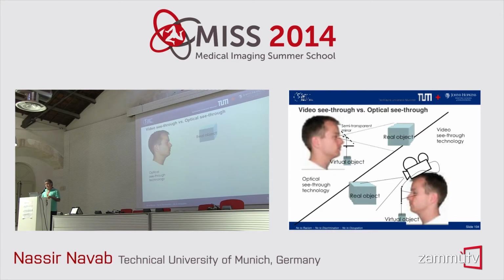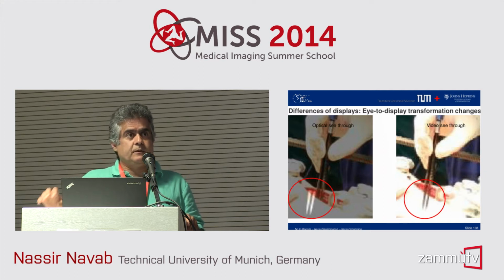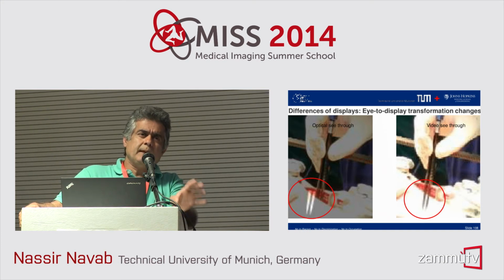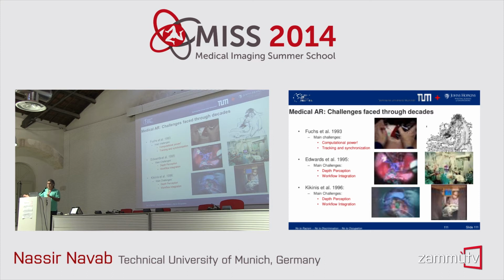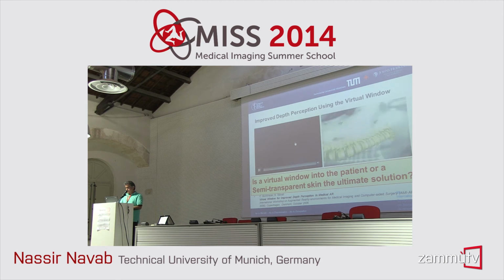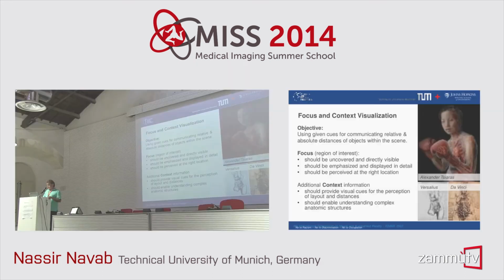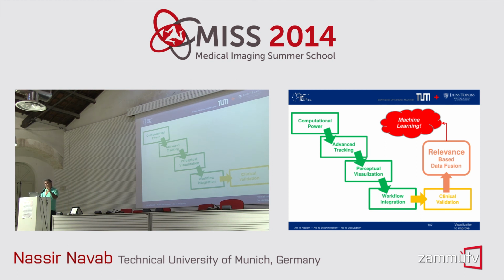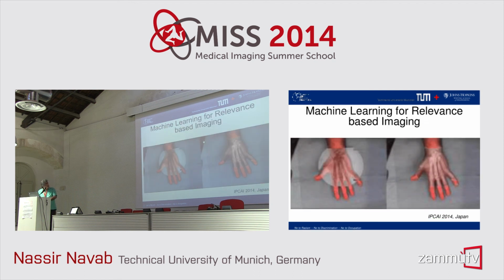MISS 2014 (16) - Nassir Navab (Technical University of Munich, Germany)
ADVANCED IMAGING AND VISUALIZATION FOR COMPUTER ASSISTED INTERVENTIONS: MOTIVATION, STATE-OF-ART AND FUTURE CHALLENGES - PART IV: MEDICAL AUGMENTED REALITY
This tutorial focuses on the problem of design and development of advanced imaging and visualization solutions for computer assisted interventions. The first three sections present methods for multi-modal image acquisition, analysis and modeling of heterogeneous data and their intelligent real-time fusion.
Here we present advanced methods for visualization of such data during focused, high-intensity surgical procedures. In particular, we review the state of art in Medical Augmented Reality, and discuss challenges faced by scientific community in the upcoming years. Throughout this presentation, we present recent results obtained in our real-world laboratories within several clinics in Munich to demonstrate the issues and to provide exemplary paths towards possible solutions. Such examples include visualization of Intra-operative Free-Hand SPECT reconstruction, Camera-Augmented Mobile C-arm (CAMC) for trauma and orthopedic surgeries, and Magic Mirror and HMD based AR for serious gaming, teaching and medical training.